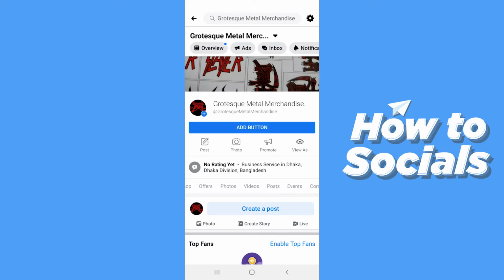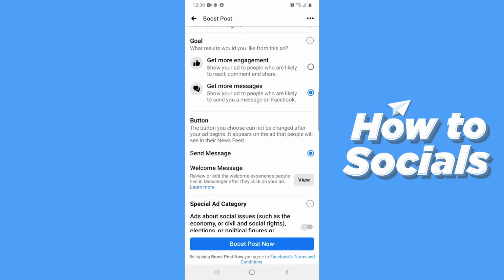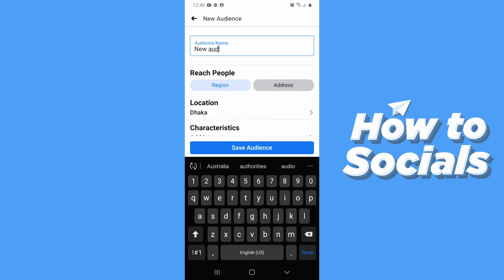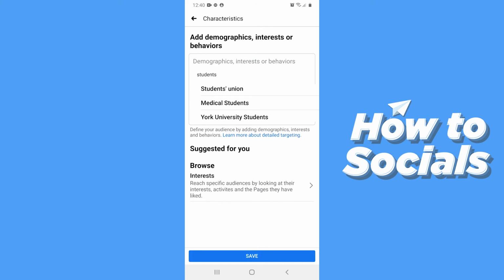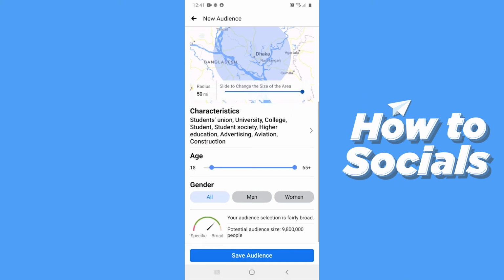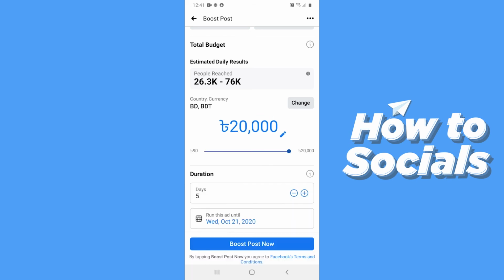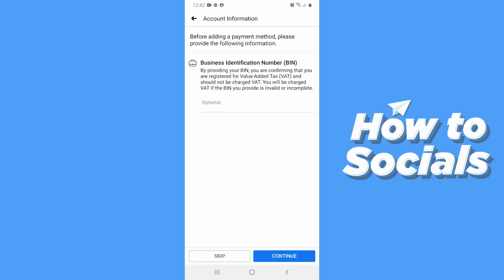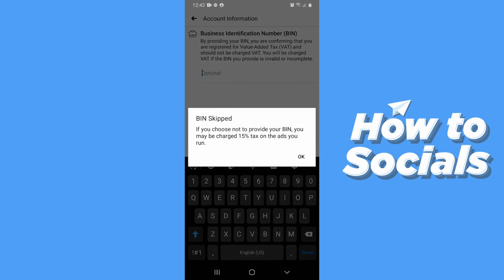How To Create A Facebook Ad For Beginners in 2020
Are you starting out with Facebook promotions? In this video, I show you how to create a Facebook Ad for beginners!